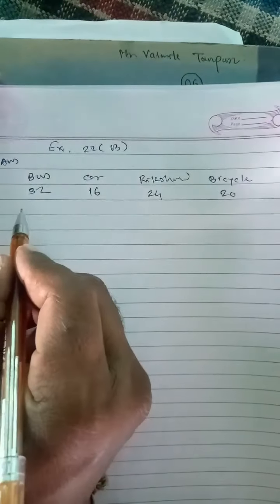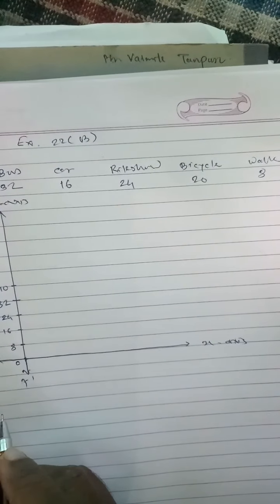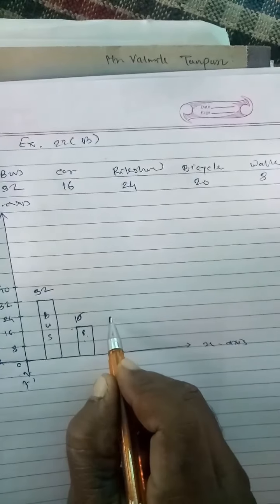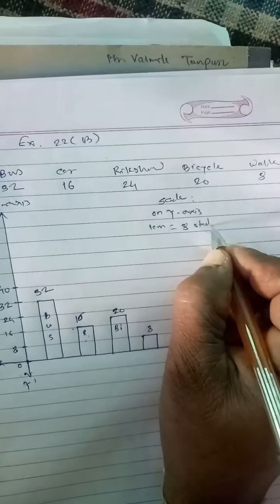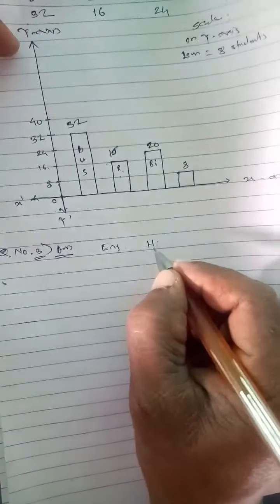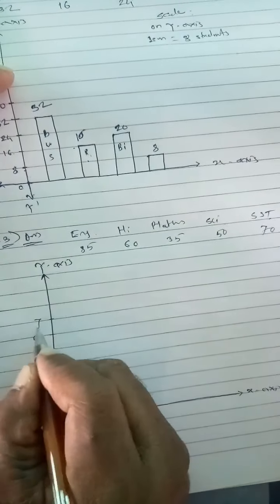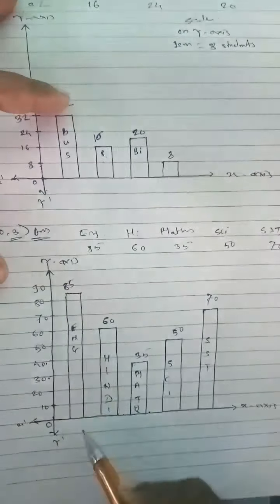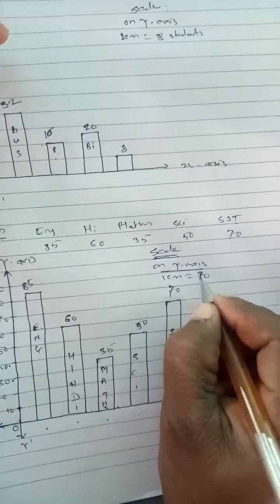Class 8th, Data Handling ,Exercise 22B, Bar graph